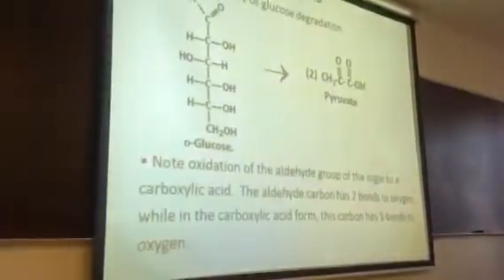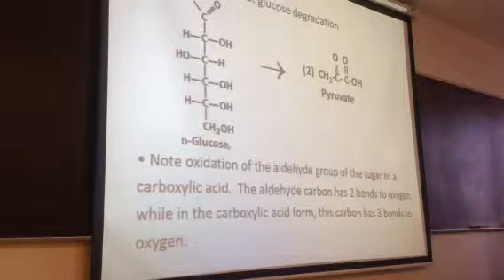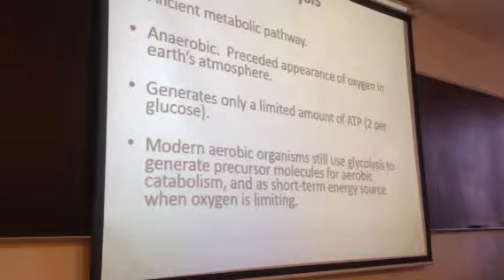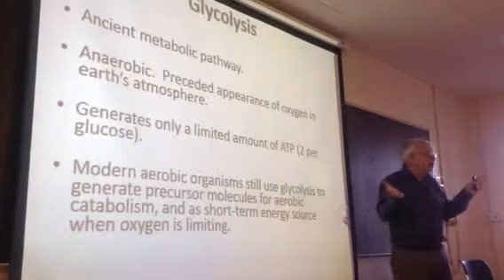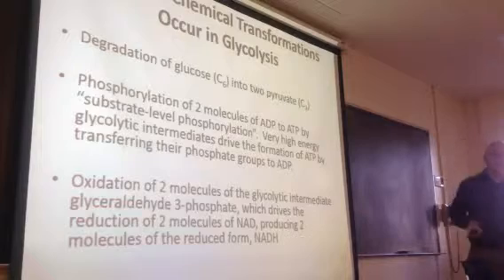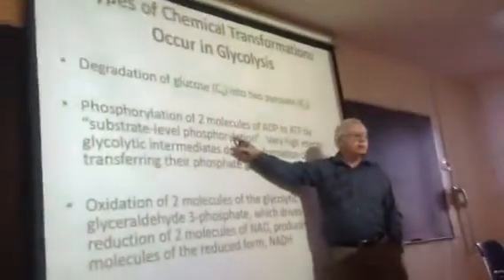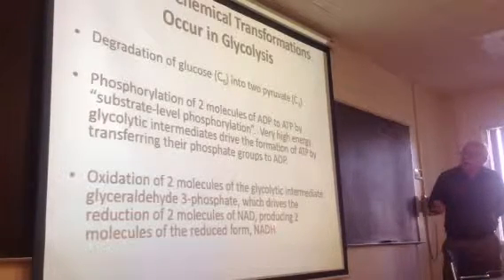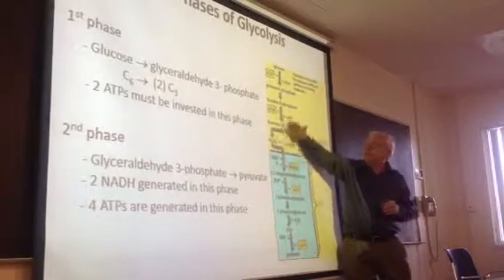353 - lecture 13 - 1.1 (Glycolysis, TCA, ETC)